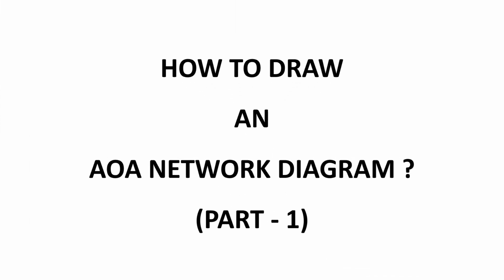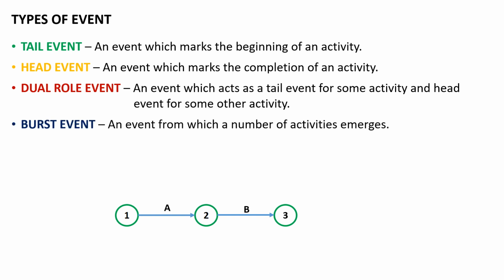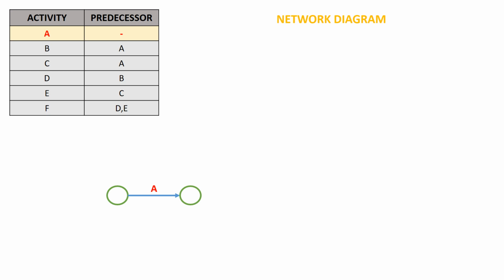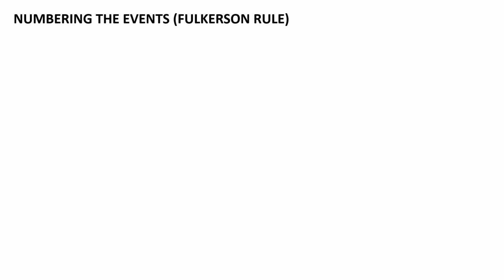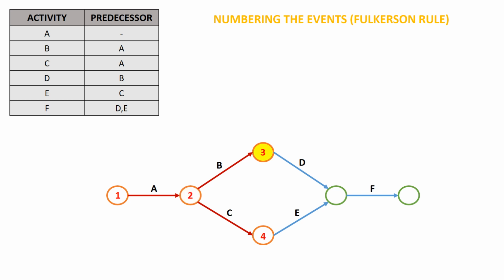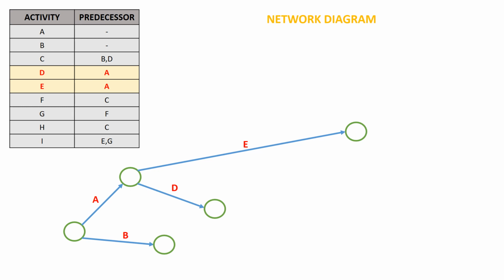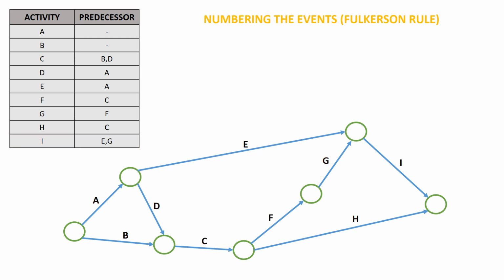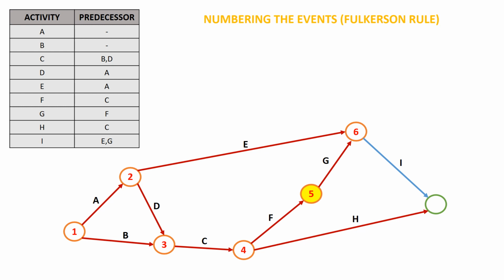1 Module 1 7